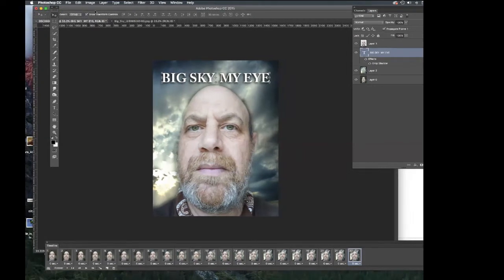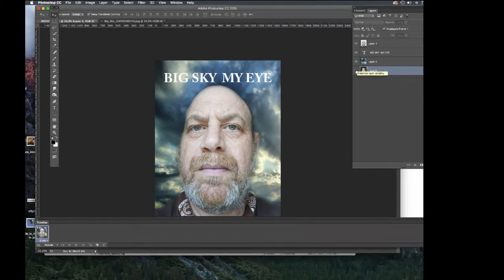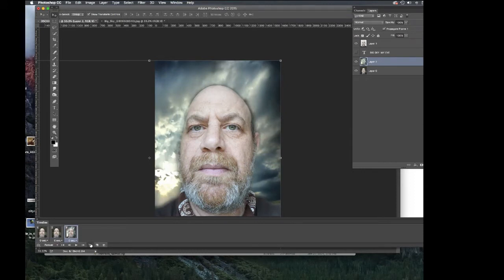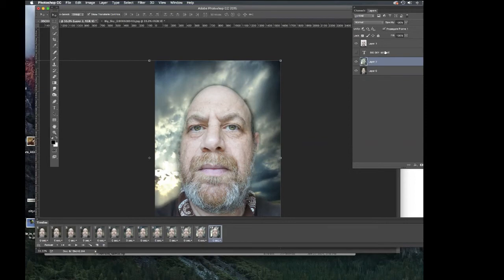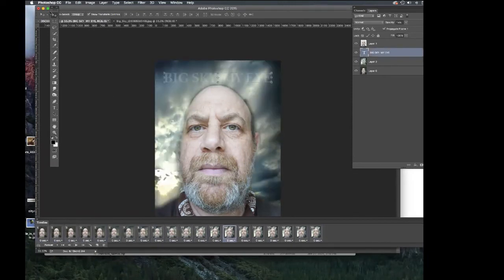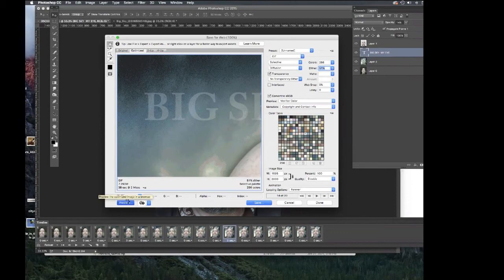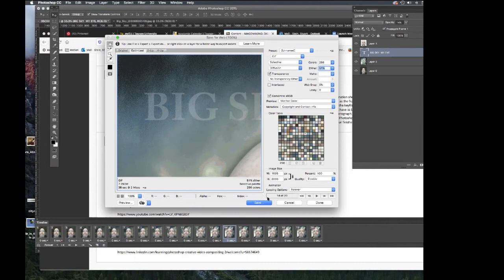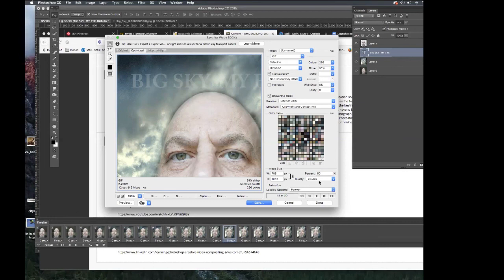217 P4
ART 217 Project 4, animation demo in Photoshop